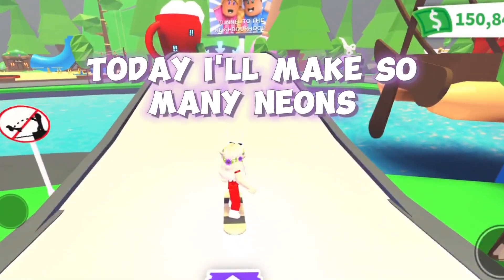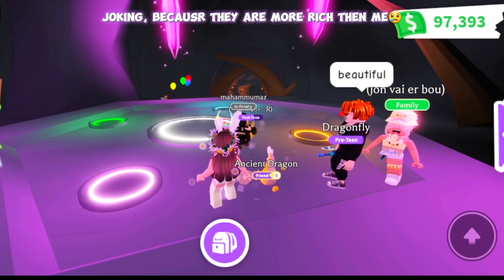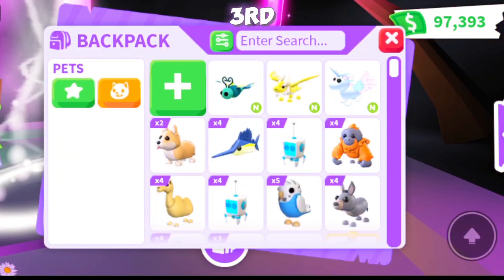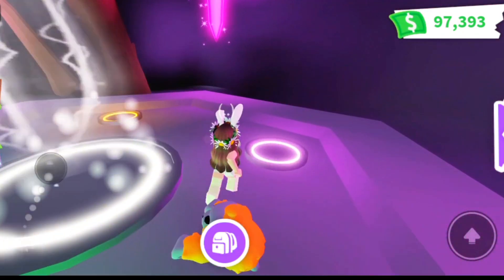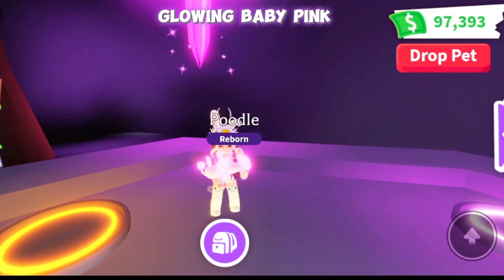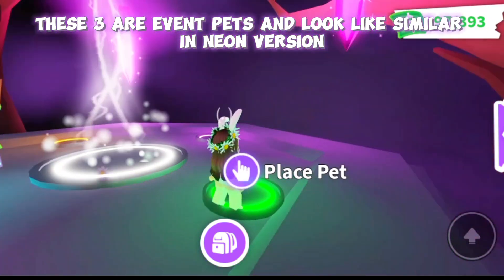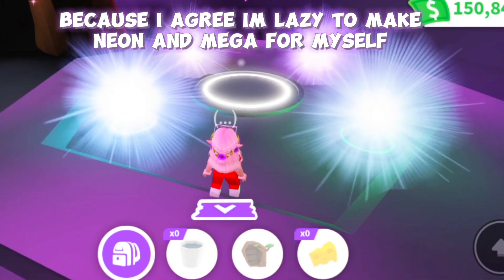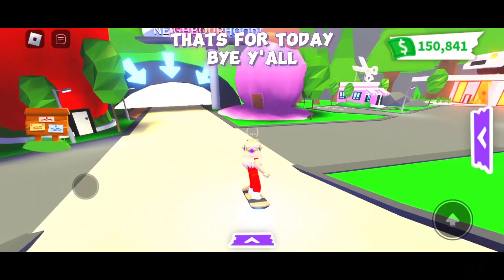🌈Making 23+Preppy Neons In Adopt Me😍 || MY INVENTORY Has FILLED UP With NEONS😱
This is insane and hard to make neons -even ofc it tooks so much hardship but age up potions helped a lot so I appreciate adopt me for age potion update and it won't be possible without my friend Jon, he helped me a lot so, I'm so much thankful for it, tysm!

⭐Tags so ignore√💯✨⭐

⭐🌈⭐🌈⭐🌈⭐🌈⭐🌈⭐🌈Bye!